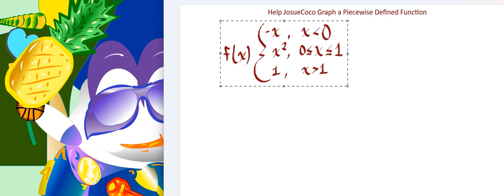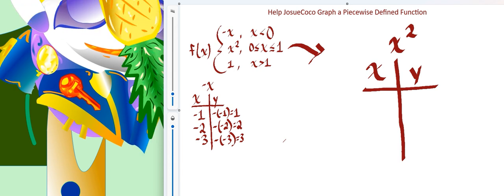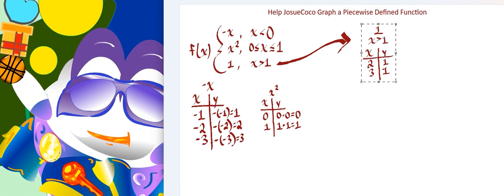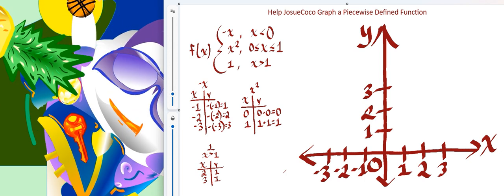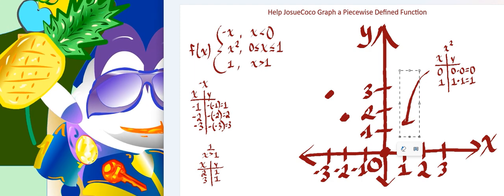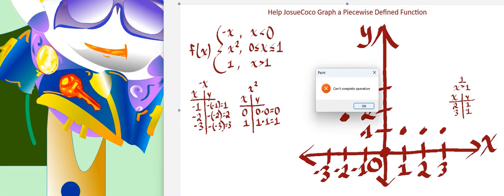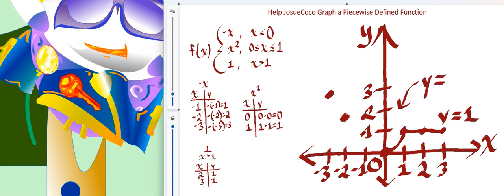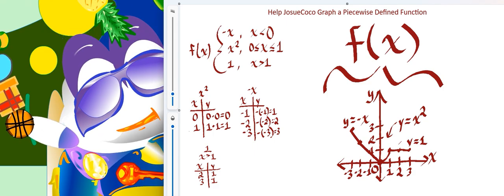Calculus Workbook Question 75 Piece Wise Defined Function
Graphing Y Equals f of X and following set intervals.